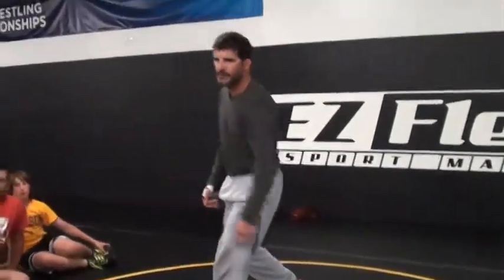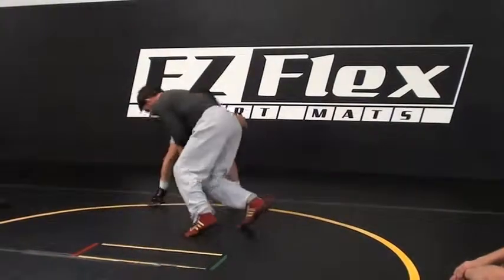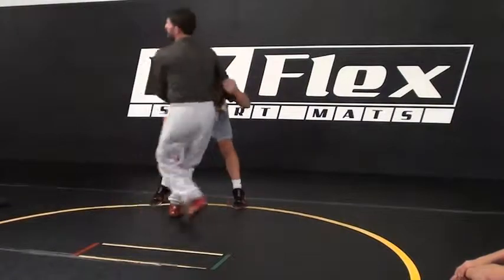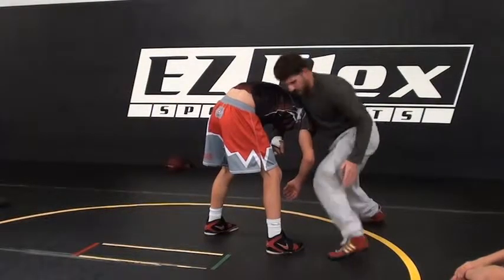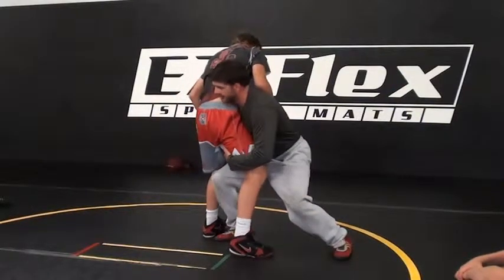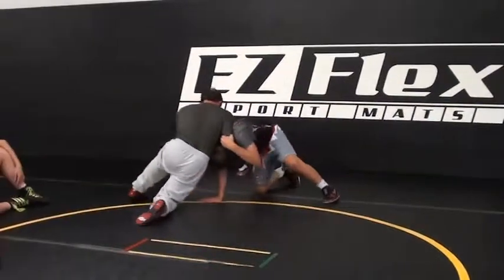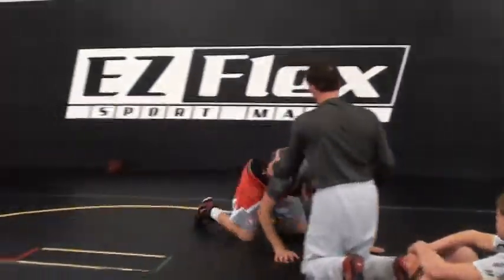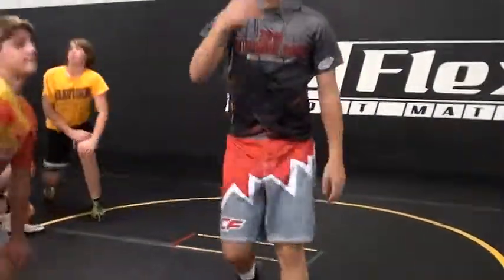Pritts Step Reach From Front Headlock